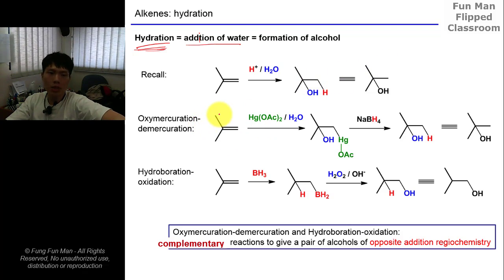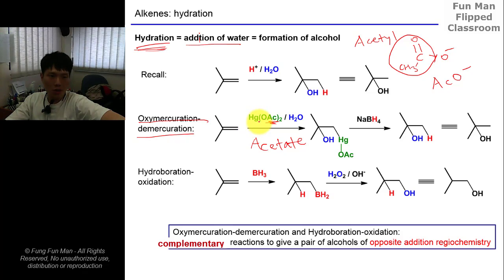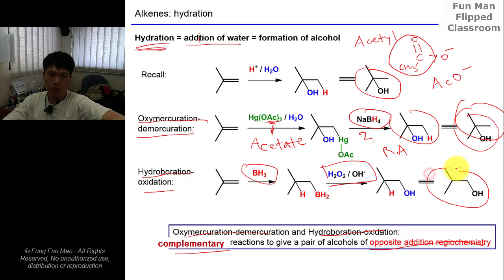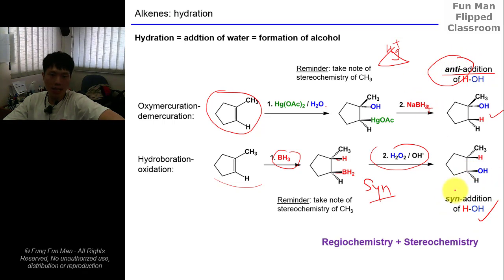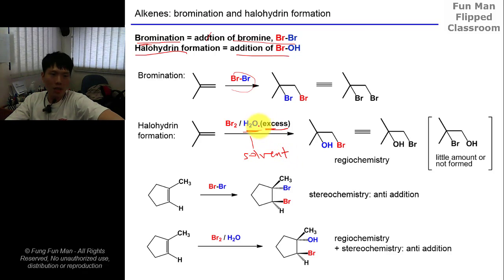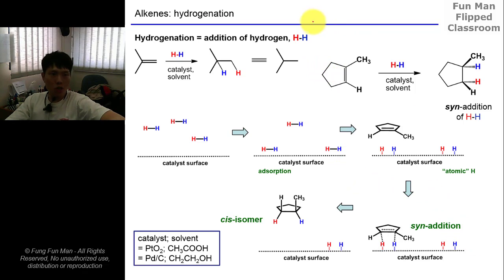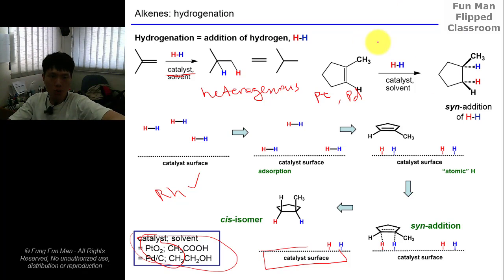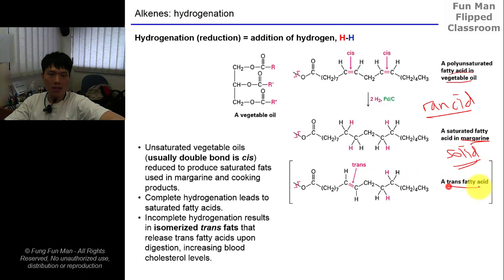Alkenes & Alkynes (Part 4): Regioselectiviety & Stereoselectivity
Regioselectiviety & Stereoselectivity. Reagents have a hand in these.

- Samuel Beckett